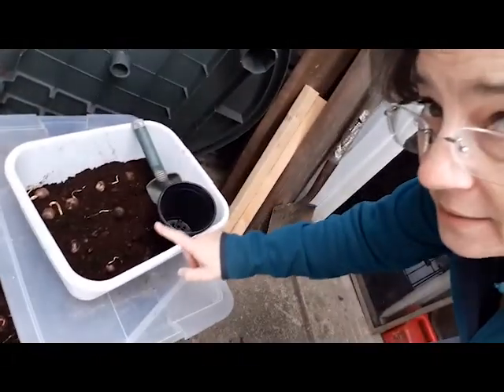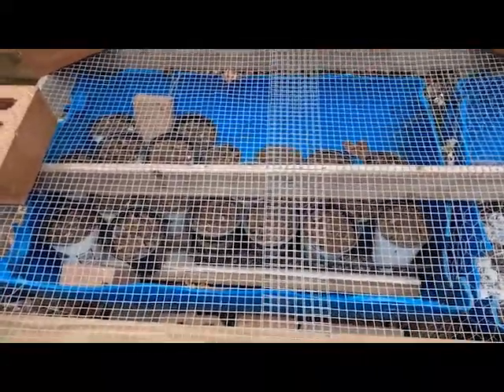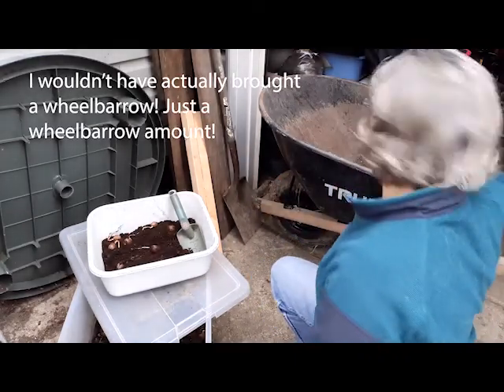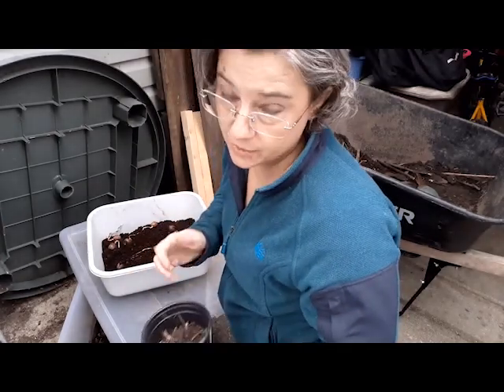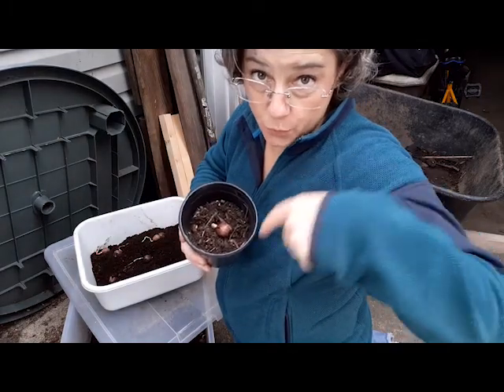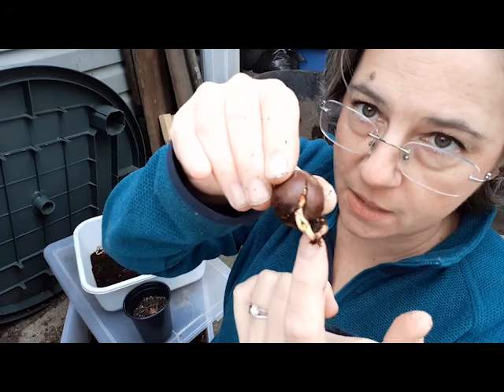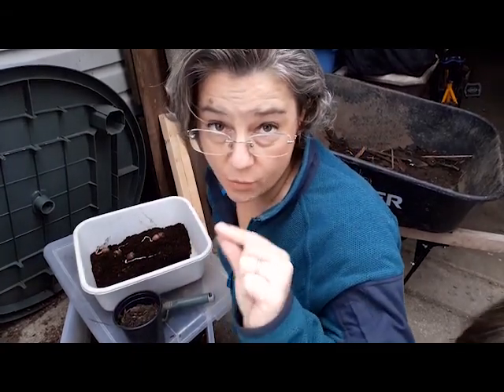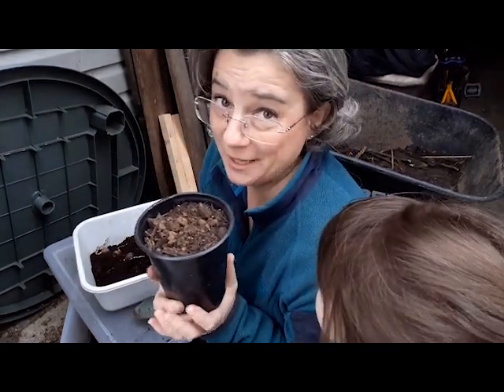Acorns from Mme Nevius' classroom...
What has happened to the acorns? Six months have passed since we put them in peat moss to cold stratify in the classroom refrigerator. What have they been doing?